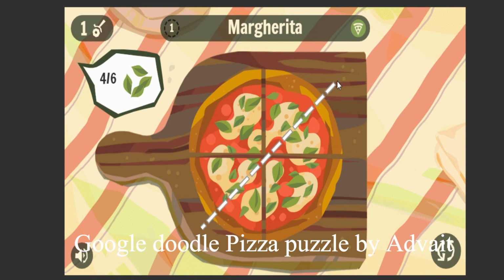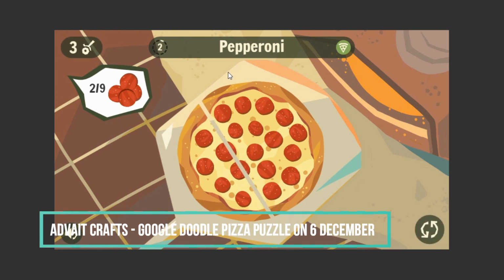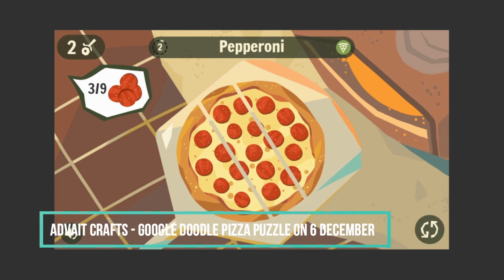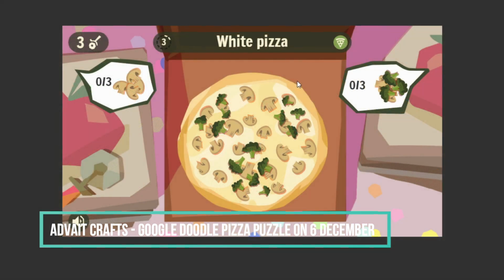【Google Doodle Pizza Puzzle】Full Gameplay | Pizza Google Doodle Games - Score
Google Doodle Pizza Puzzle Full gameplay/walkthrough. Pizza Google Doodle Games. The History of Pizza Google doodle - celebrating pizza and play Pizza Puzzle Google Doodle Games on 6 December in many countries around the world. Perfect Score for Pizza Google Doodle Games (33/33)
पिज़्ज़ा का इतिहास, পিৎজার ইতিহাস, પિઝાનો ઇતિહાસ, पिझ्झाचा इतिहास, پیزا کی تاریخ, ಪಿಜ್ಜಾದ ಇತಿಹಾಸ, Sejarah pizza, ਪੀਜ਼ਾ ਦਾ ਇਤਿਹਾਸ, பீட்சாவின் வரலாறு
Pizza Puzzle Games on Google Home with interactive doodle on December 6 , 2021. This interactive Google Doodle game celebrates Pizza as on 6 December 2007 the culinary art of Neapolitan “Pizzaiuolo” was inscribed on the UNESCO Representative List of the Intangible Cultural Heritage of Humanity. Lets know how to Play Google Doodle Game?
pizza puzzle Google Doodle Games
This pizza puzzle game features a few of the most beloved pizza toppings from all over the world and challenges you to slice based on the type of pizza ordered. But keep a close eye on the requested toppings and number of slices—the more accurate the order, the more stars you earn!
There are 11 different Pizza Puzzle Games here which needs to cut properly so to get proper ingredient topping  and slices so at starting with simple one. latter it goes more number of pizza ingredients topping with number of slices.
ประวัติของพิซซ่า
история пиццы, história da pizza
Watch this Video to Learn about how to play Google Doodle Games ? You can find step by step to Pizza Puzzle google doodle games perfect score ending or speedrun. histoire de la pizza
Following Pizza doodle which need to cut into slices to meet best requirement as per order. La historia de la pizza
Margherita Pizza :- Cheese, Tomatoes, Basil
Pepperoni Pizza :- Cheese, Pepperoni
White Pizza- : Cheese, White Sauce, Mushrooms, Broccoli
Calabresa Pizza
Cheese, Calabresa, Onion Rings, Whole Black Olives
Muzzarella Pizza( storia della pizza)
Cheese, Oregano, Whole Green Olives
Hawaiian Pizza
Cheese, Ham, Pineapple
Magyaros Pizza
Cheese, Salami, Bacon, Onion, Chili Pepper
Teriyaki Mayonnaise Pizza
Cheese, Teriyaki Chicken, Seaweed, Mayonnaise
Tom Yum Pizza
Cheese, Shrimp, Mushrooms, Chili Peppers, Lime Leaves
Paneer Tikka Pizza
Paneer, Capsicum, Onion, Paprika
Dessert Pizza
Best Top Score in Google Doodle Pizza Puzzle Game is 33.